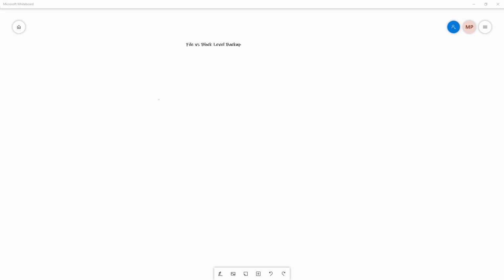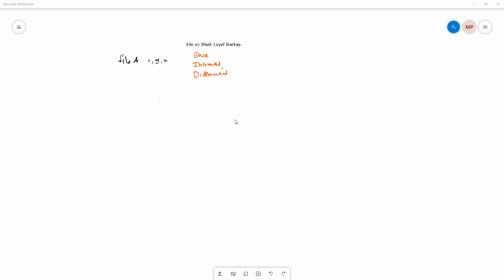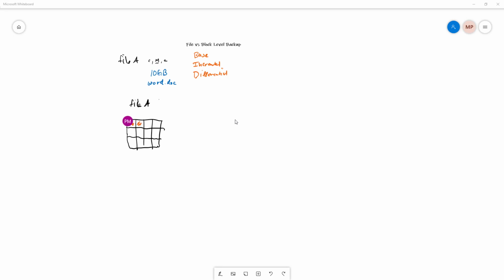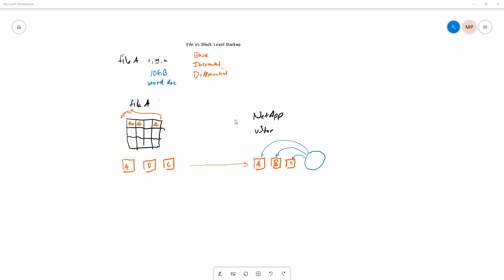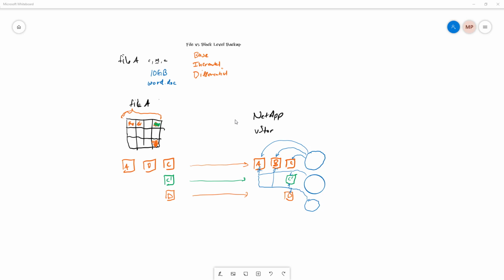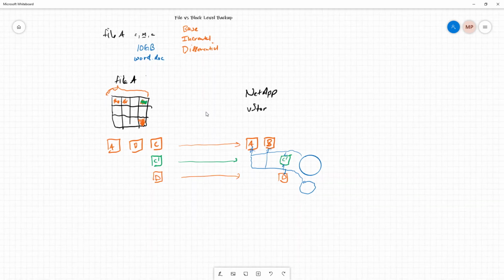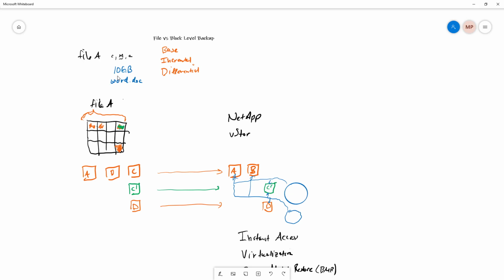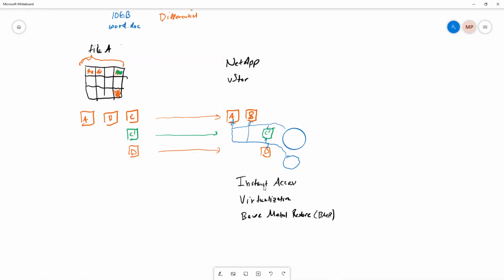DPX File vs Block Level Backups Whiteboard